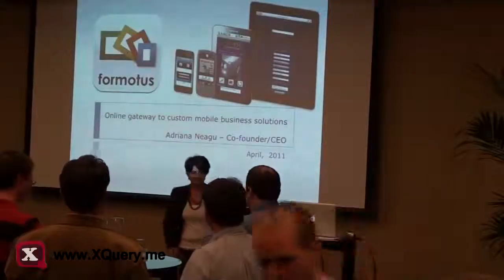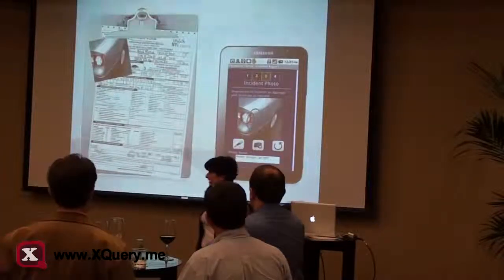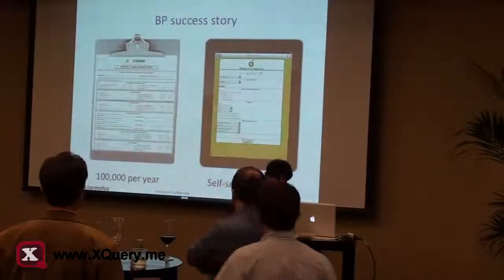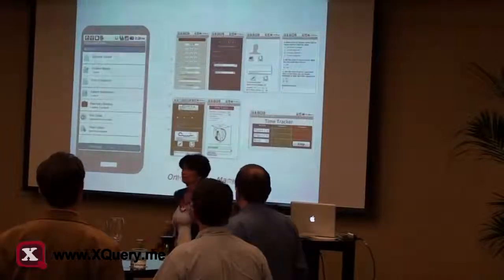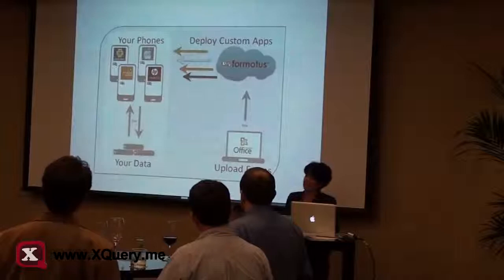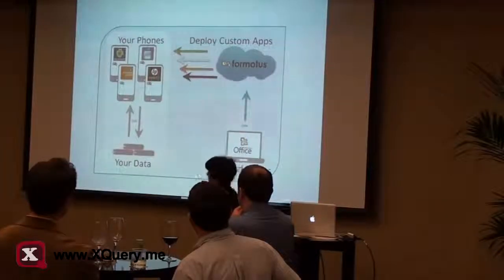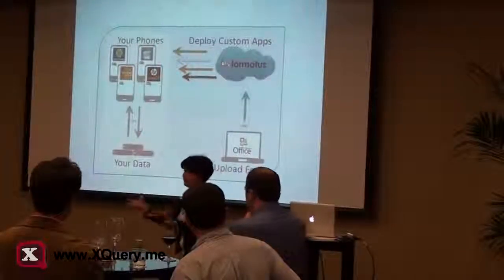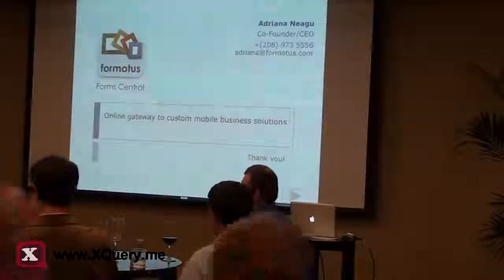Formotus - Adriana Neagu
Adriana Neagu shows how Formotus leverages XML/XQuery technologies for form processing. This talk was recorded during XQuery Meetup 2011, Silicon Valley.